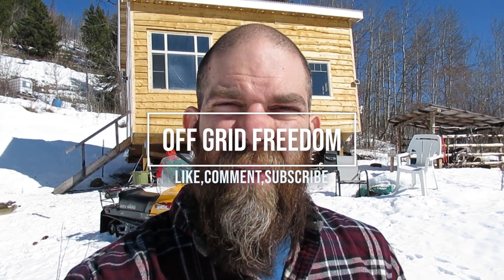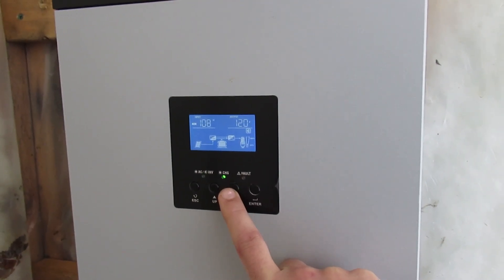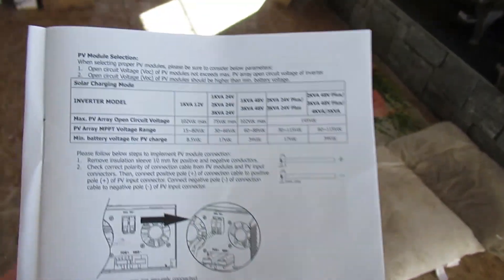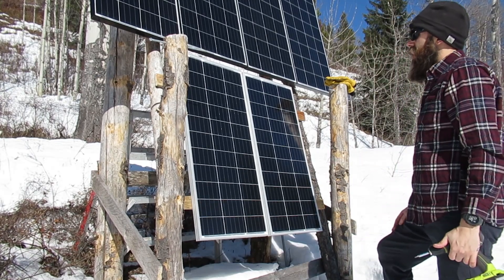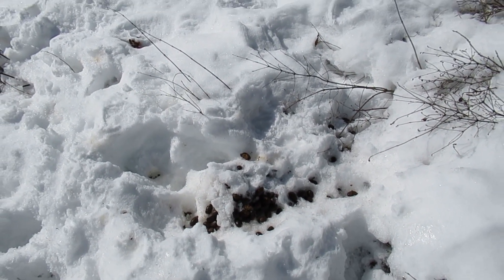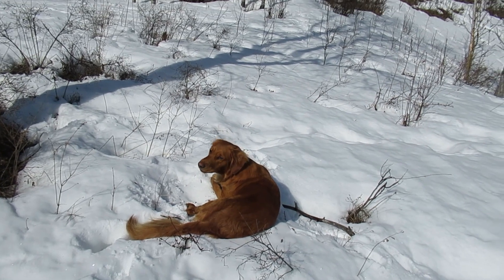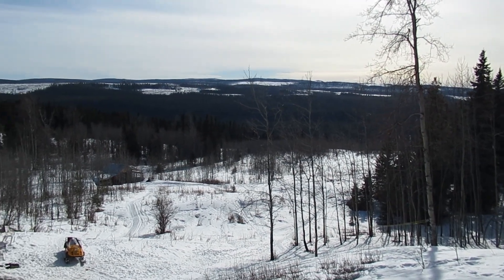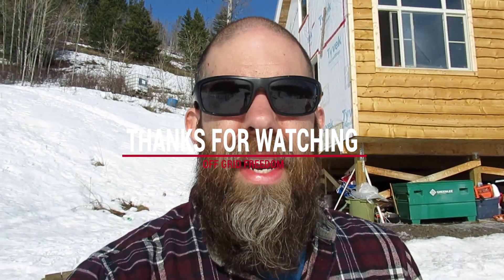Upgrading the Solar Array | Adding 2 More Solar Panels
In this video I add 2 more solar panels to my array at the Off Grid Cabin.  I now have 600 watts of panel's charging my batteries, and I sure notice a difference.  This should help charge the batteries a little quicker on cloudy days when the sun is only out briefly.